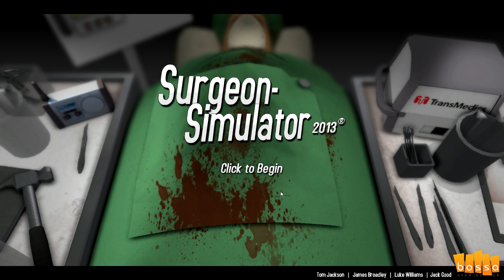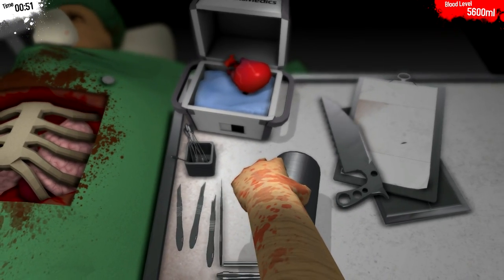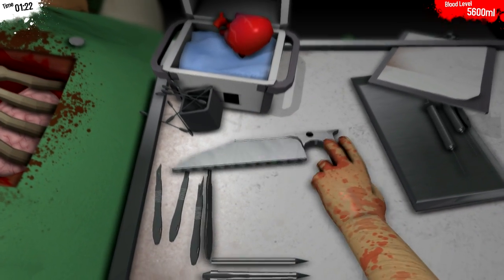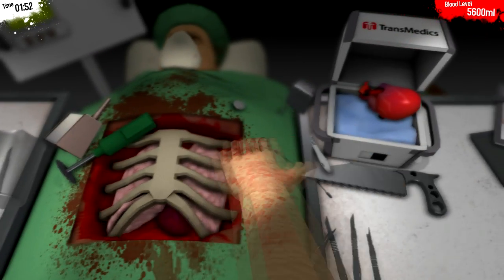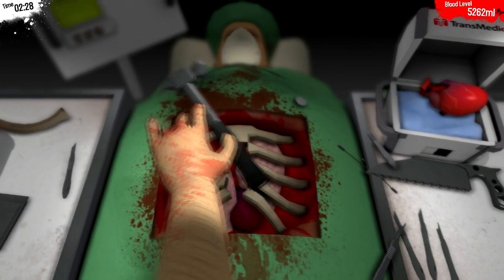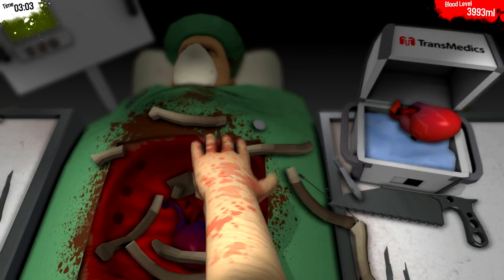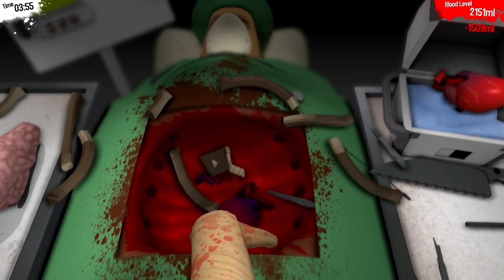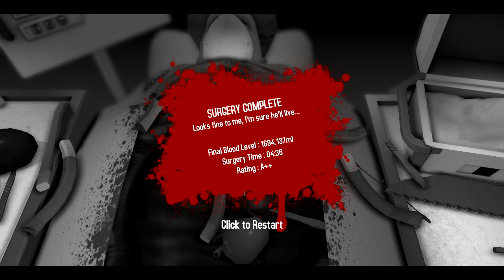Surgeon Simulator 2013 Expert Run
Watch as I perform a heart transplant. Issues arise, mistakes are made, and hilarity ensues.

One of the more fun games in recent memory, everyone should check it out